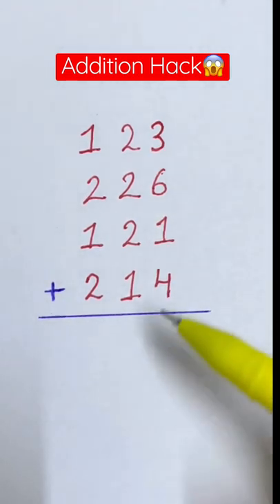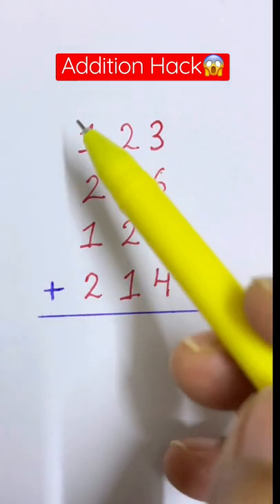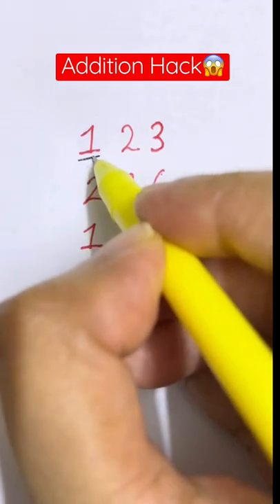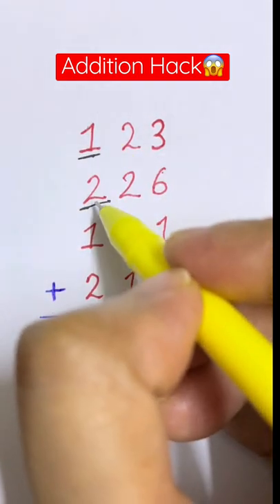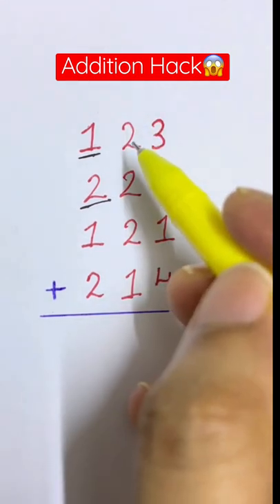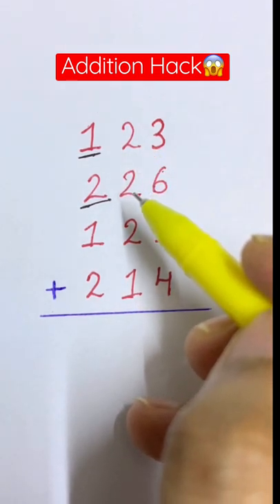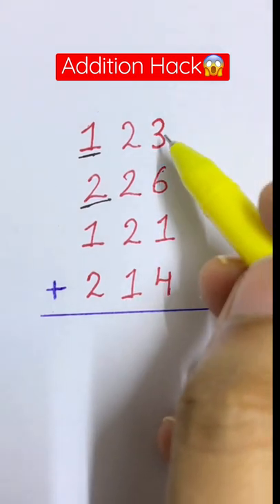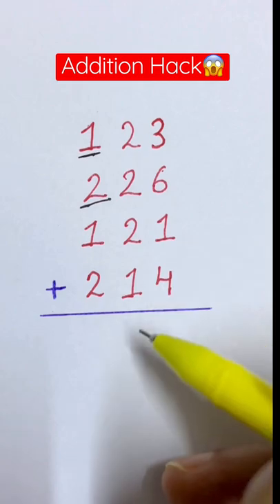WHY SCHOOLS NEVER TAUGHT YOU THIS?🤔